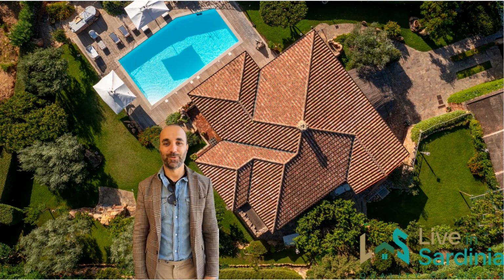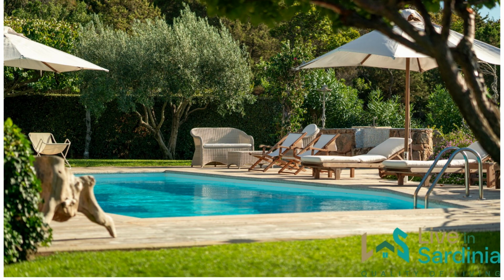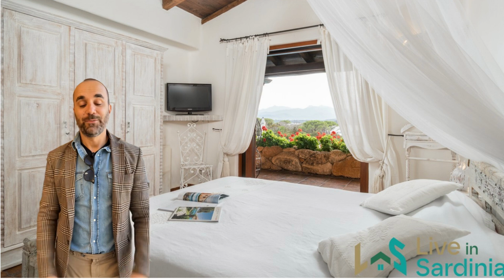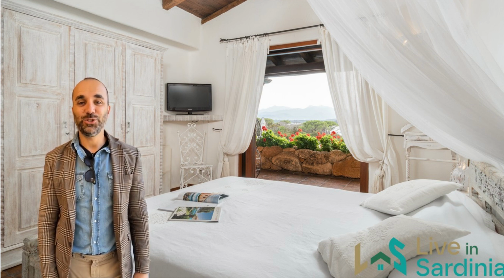illa Elicriso | Luxury 6-Bedroom Sea View Villa in Capo Coda Cavallo, Sardinia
Welcome to Villa Elicriso, an exclusive 6-bedroom, 5-bathroom sea-view villa in Capo Coda Cavallo, Sardinia.

Surrounded by a beautifully landscaped Mediterranean garden, this elegant home offers privacy, style, and panoramic views — just steps from the turquoise waters of Salina Bamba beach.

This is a  rare opportunity to own a luxury villa in one of Sardinia’s most sought-after coastal areas.